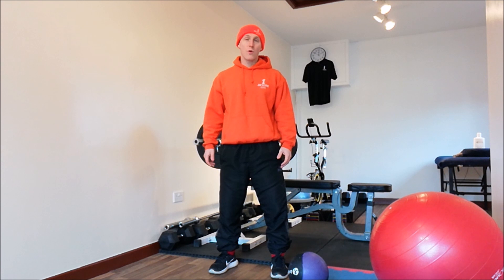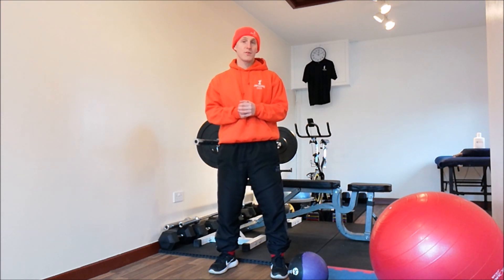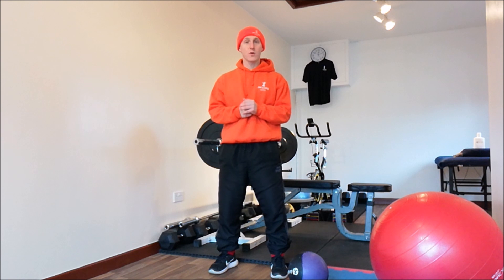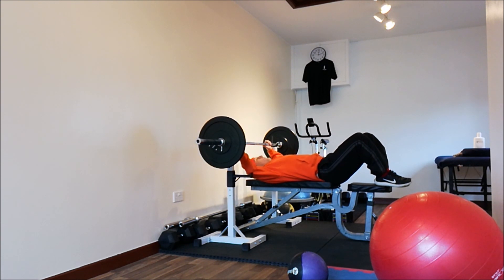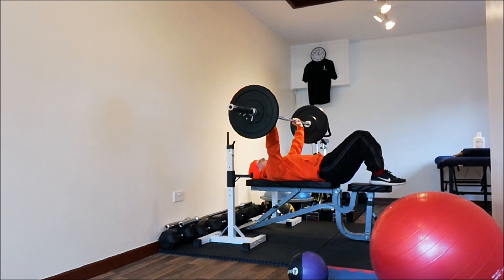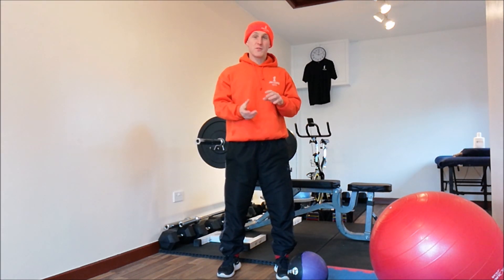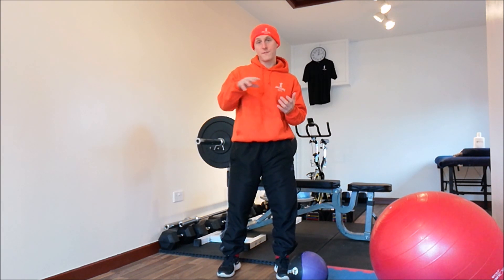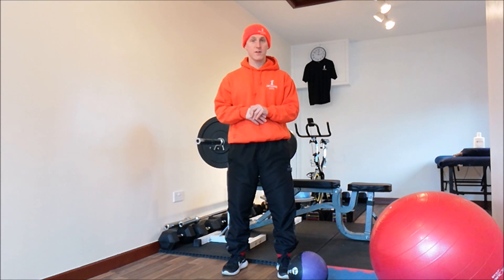Barbell Bench Press (2018)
In this video I demonstrate one of the most popular weight training exercises, the barbell bench press. I list the muscles used and demonstrate how to do the exercise correctly. I explain how this benefits and run through technique based pointers.  .

Here are some links to my various pages.